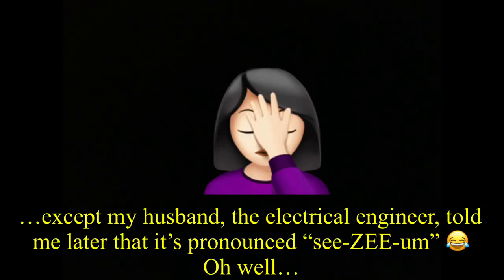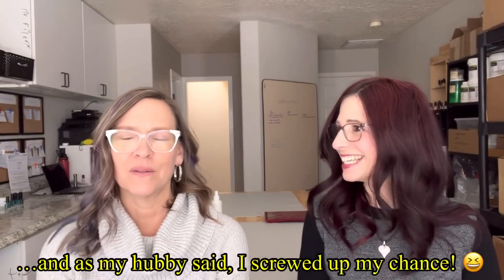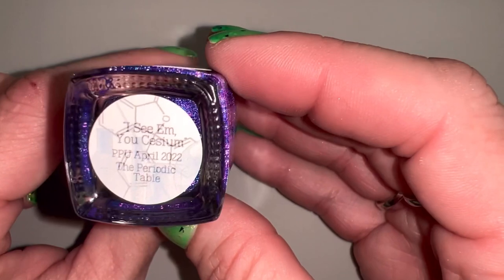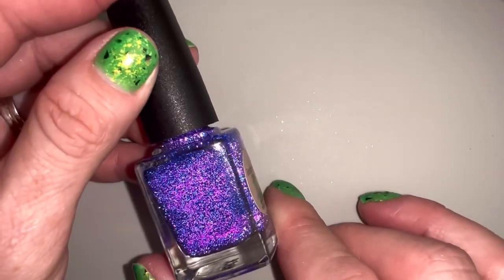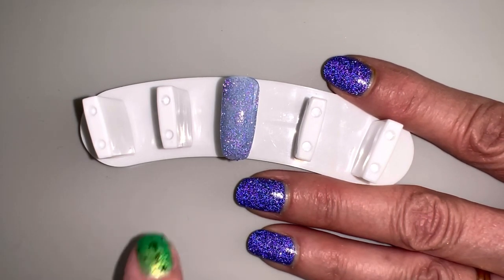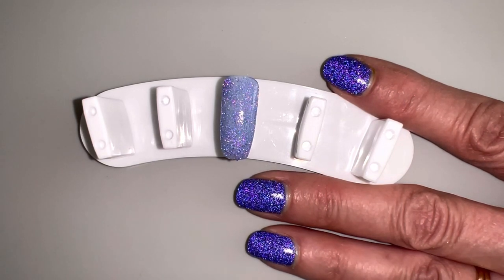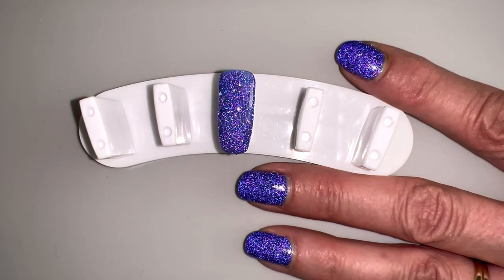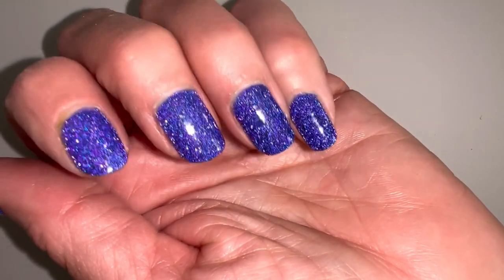Restored by Polish - “I see Em, You Cesium”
Hello Polish World! Today we bring you our PPU offering for April 2022. Theme is the periodic table! This is such a fun polish. “I See Em, You Cesium”, is a indigo jelly base with blue and purple reflective glitters. Check out the video for live swatching and swatch pics!

$11.50
Cap 100 bottles

On our nails:
Krista - Polish Molish Shadows
Jacqueline - Restored by Polish I See Em, You Cesium